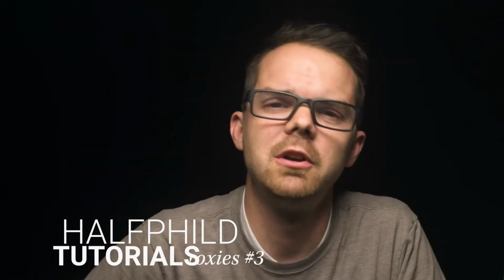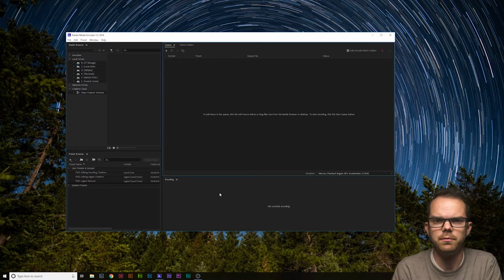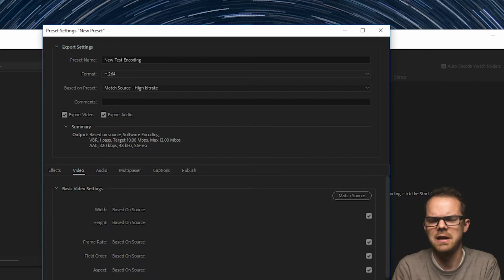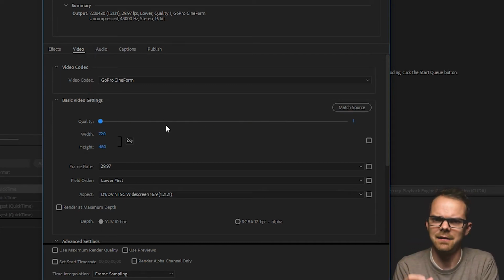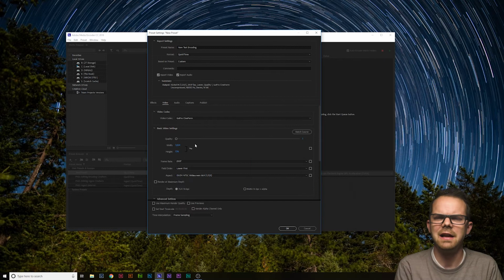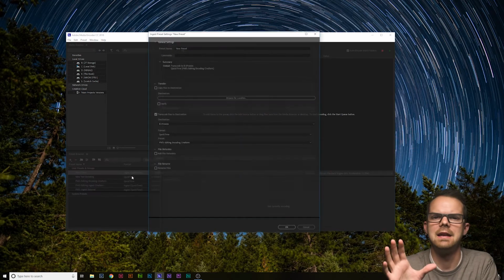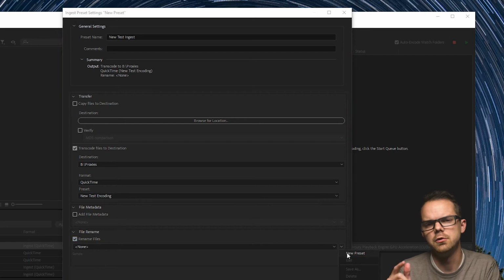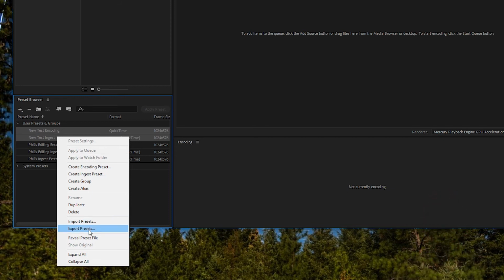Proxy Editing - Creating FAST Presets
If you don't use proxies, what have you done to speed up your workflow?

As always if you have any suggestions or questions about anything related to these videos, leave them in the comments below!

✪ OTHER PROXY EDITING VIDEOS ✪

THE GEAR I CREATED THIS VIDEO WITH:

Nikon D500
Nikon D750
50mm f/1.8G
35mm f/1.8ED
Atomos Ninja 2
Zoom H1
Audio Technica ATR3350
Interfit F5
Adobe Premiere Pro
MeFoto Globetrotter Tripod

It lets me earn advertising fees by advertising and linking to products on amazon. You pay the same price for the item, but I get a tiny percentage which helps support my sites, work, videos, everything!

Just love everybody.